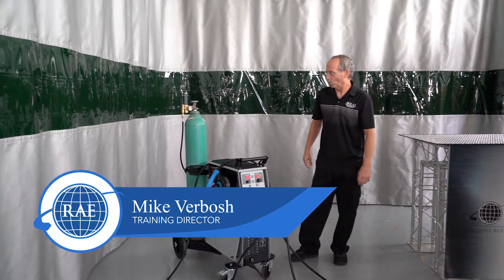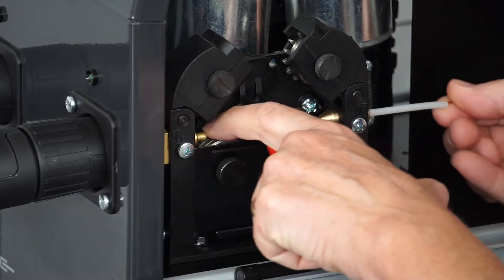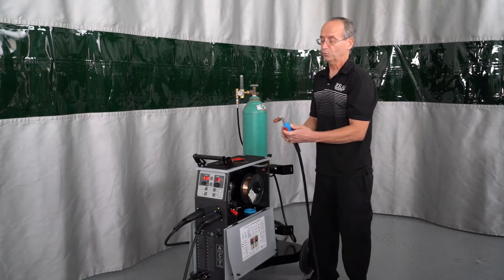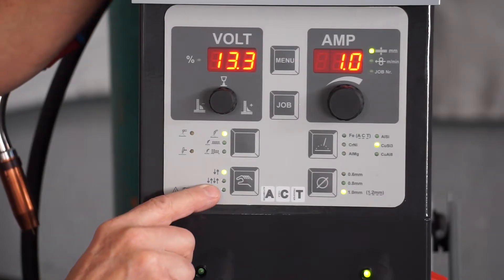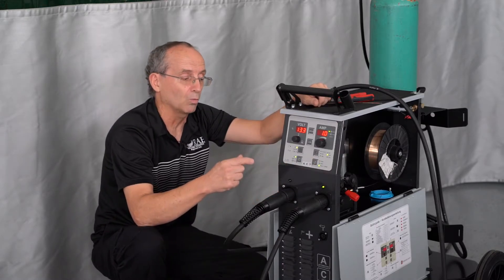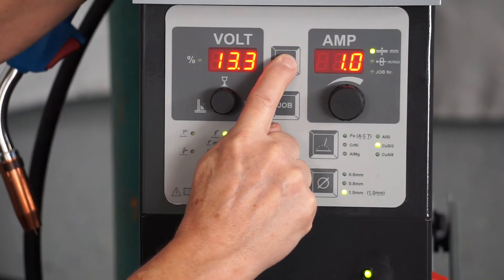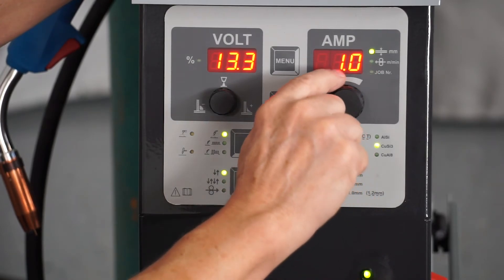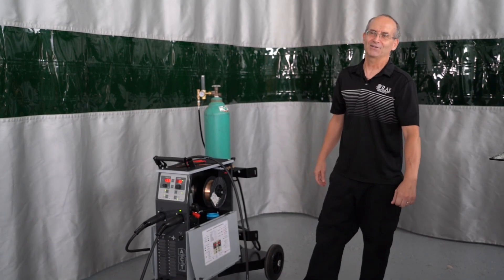VAS 821 003 (Wielander & Schill IP7-2) Training Video - RAE (Reliable Automotive Equipment)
This video from RAE (Reliable Automotive Equipment) is an introduction training video.

0:22 - Quick Start
1:07 - Setting Wire & Gas
4:25 - Menu Board
8:54 - Advanced Menu Settings
13:41 - Ground Clamp